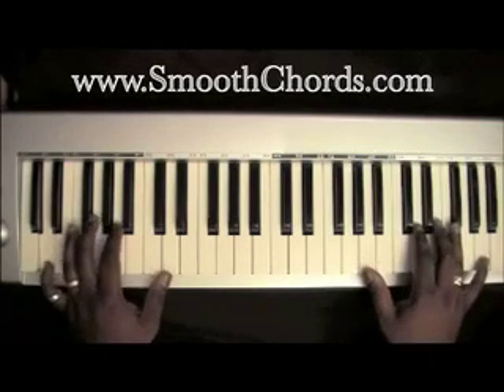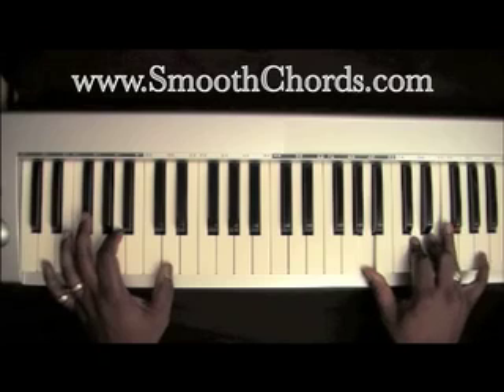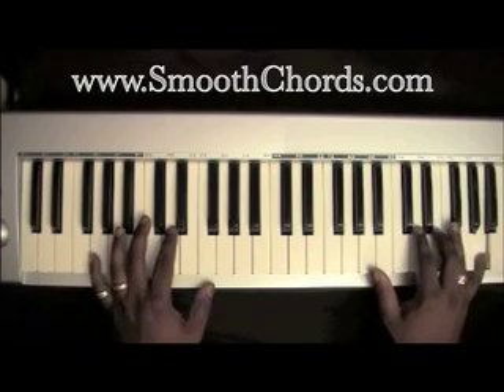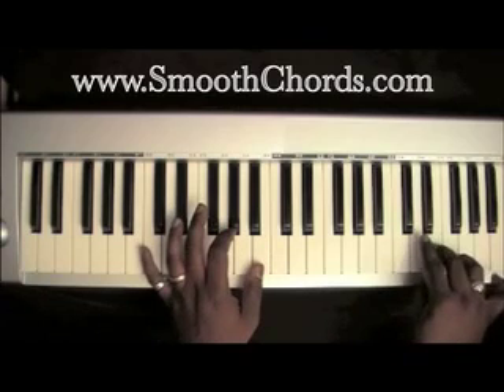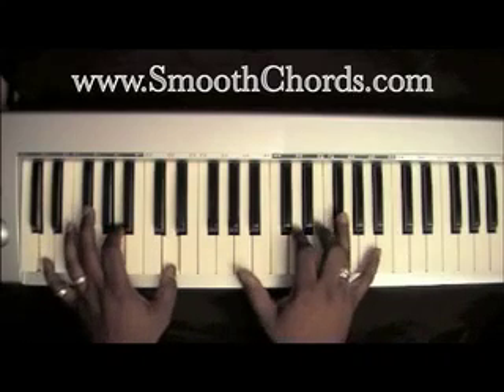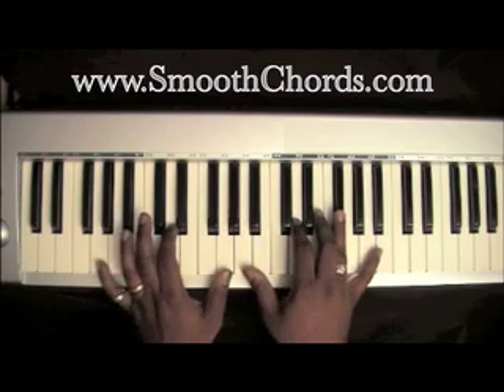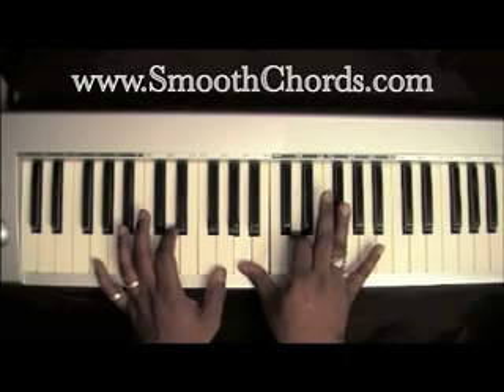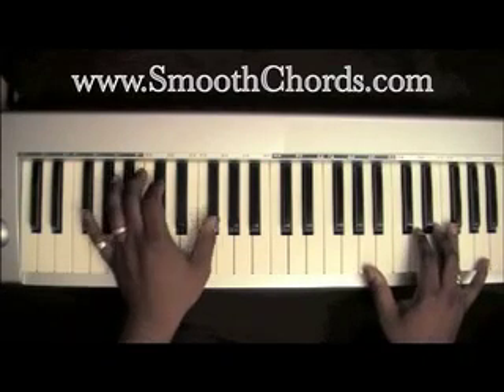I Trust You - James Fortune - Piano Tutorial